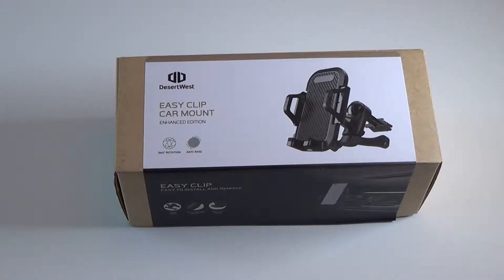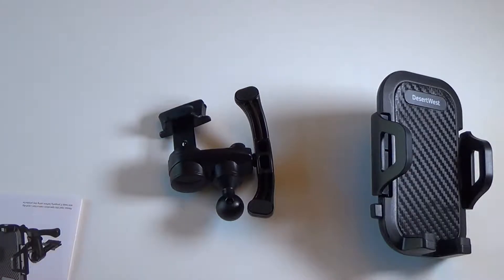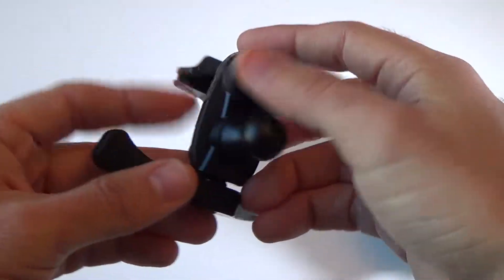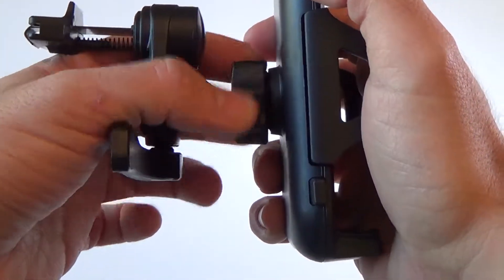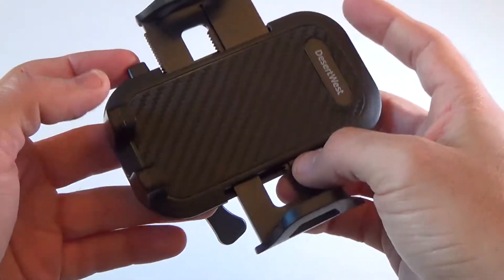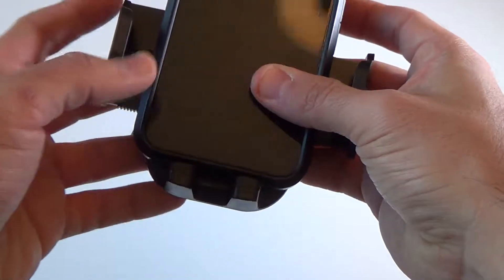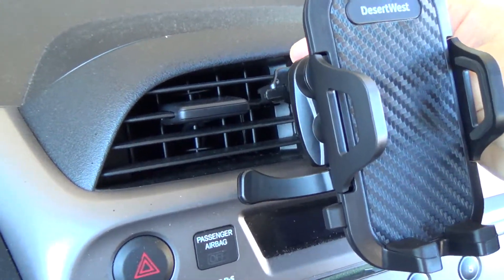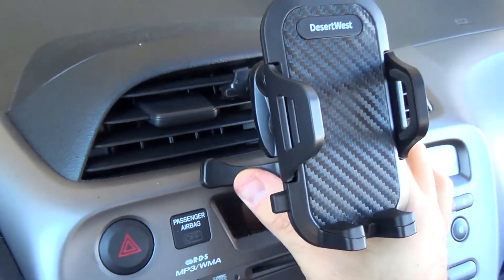DesertWest Air Vent Phone Holder - Review